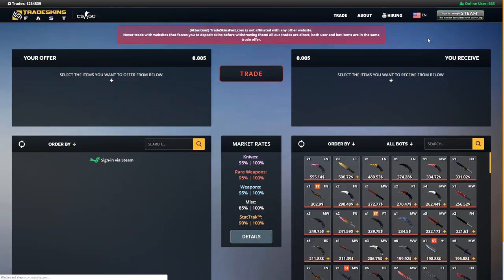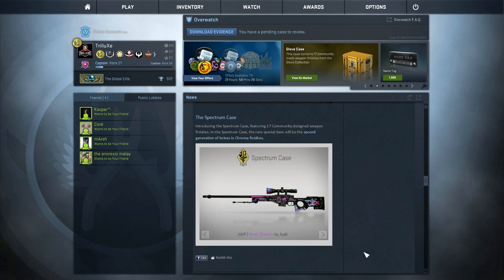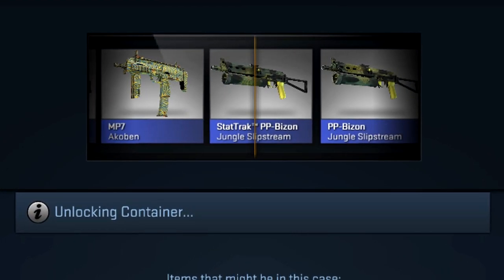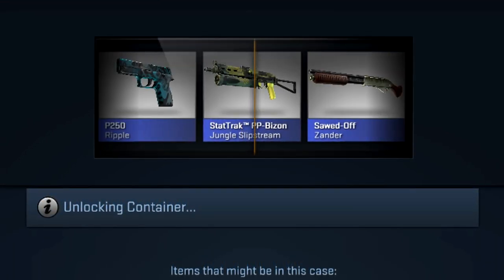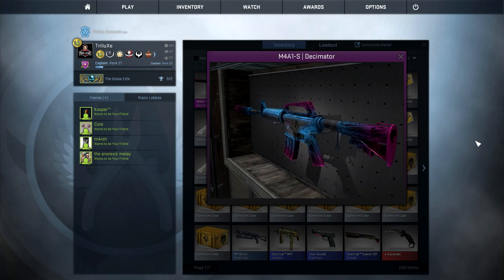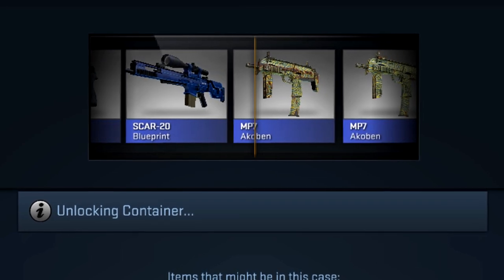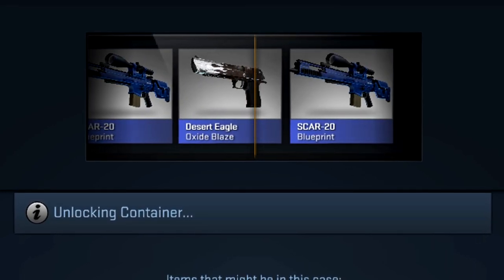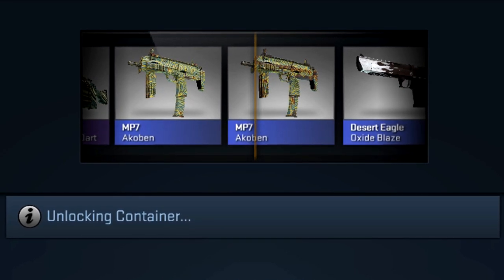CS:GO - Spectrum Case Unboxing!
Valve released a new CS:GO Update today introducing the new Spectrum Case! Obviously had to open some of those! :D

● Mouse: Zowie ZA11
● Keyboard: Corsair STRAFE RGB
● Mousepad: SteelSeries QcK XXL
● Audio Interface: Focusrite Scarlett 2i2
● Soundcard: Asus Xonar Essence STX
● Speakers: Logitech Z200

● Secondary Monitors: BenQ GL2760H

The links above are so called Amazon (DE) reflinks. In case a purchase is made through one of those links, I might be rewarded with a profit share. Of course, there won't be any extra costs for you!